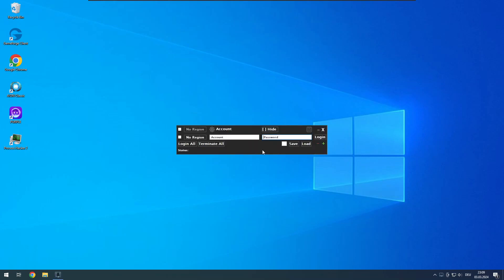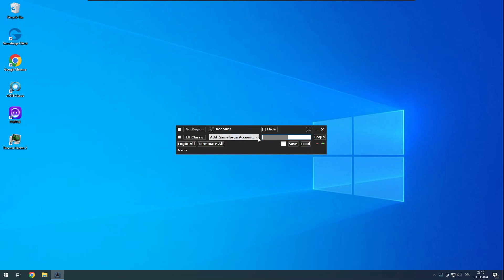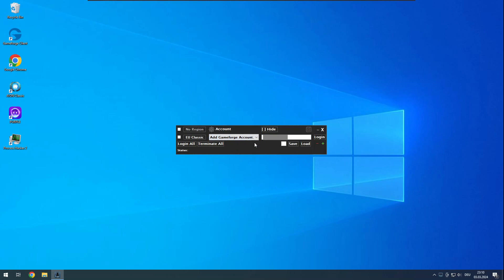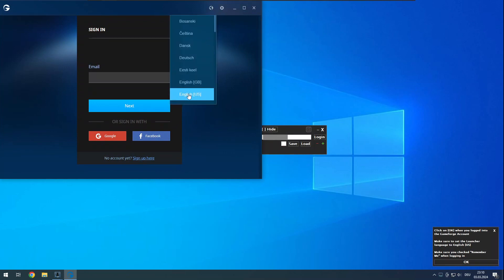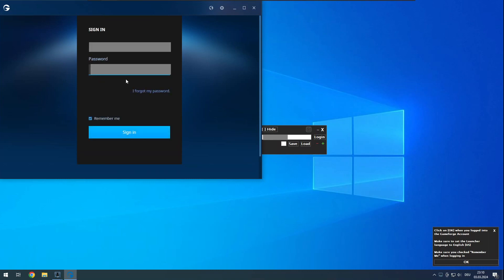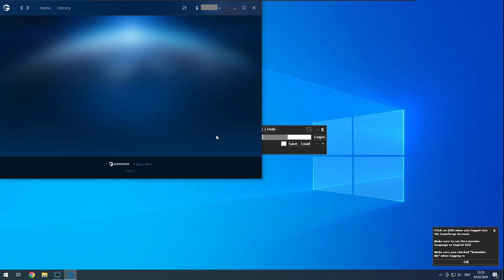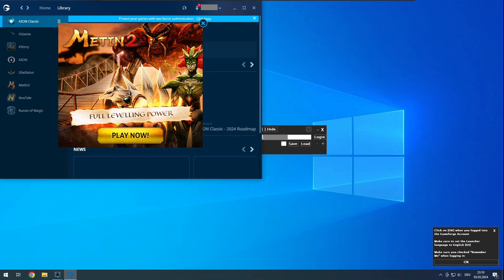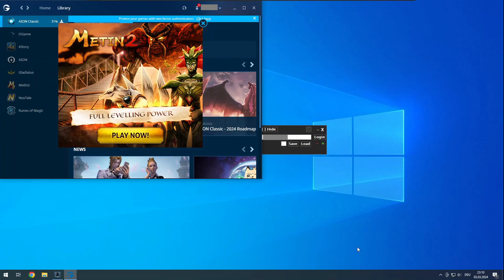Vanillatool - How to add a Gameforge Account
This video explains how to add a Gameforge Account to the Account Manager.